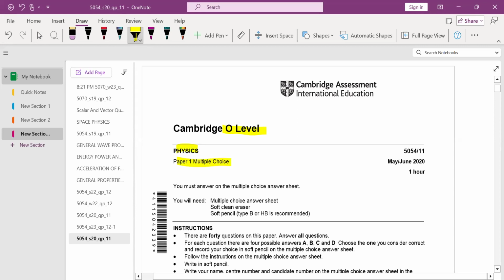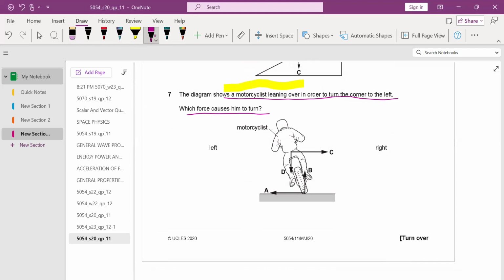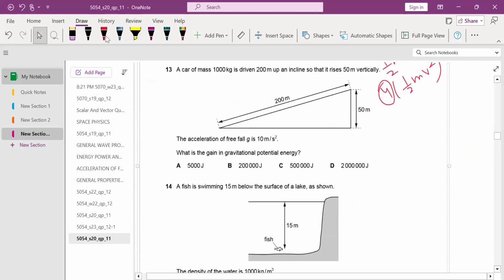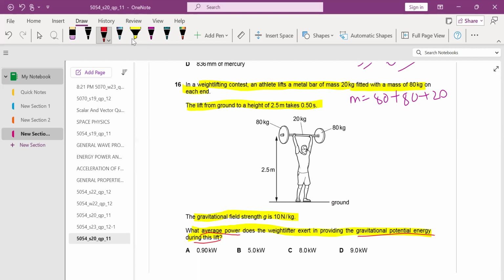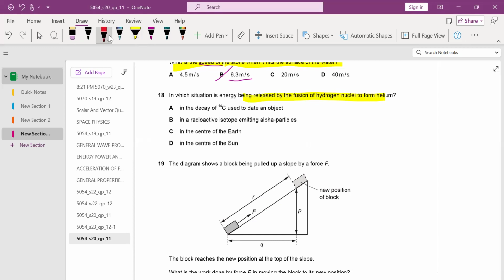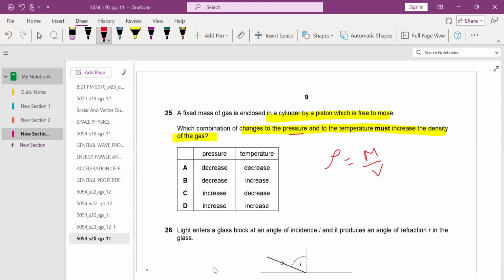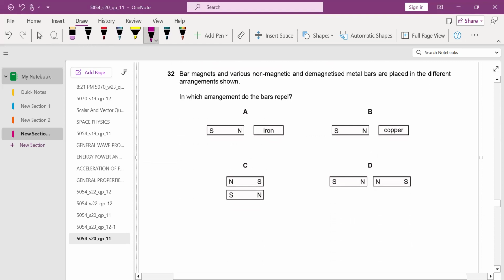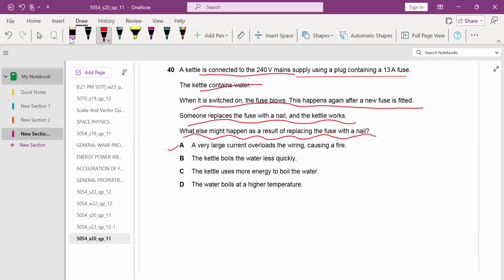O Level Physics 5054 May/June 2020 paper11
igscephysics